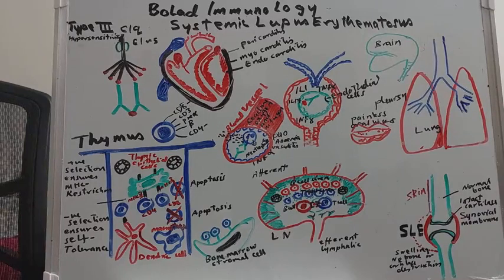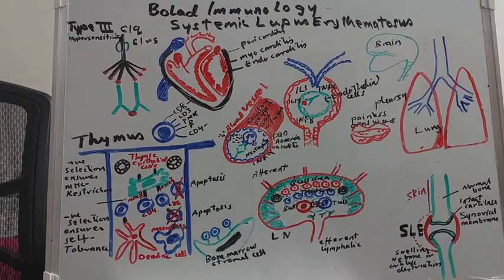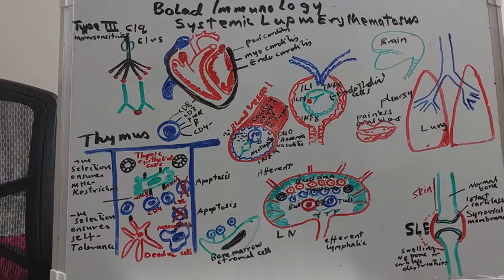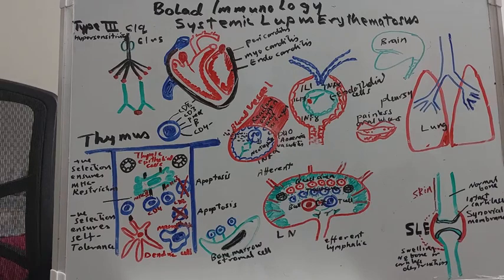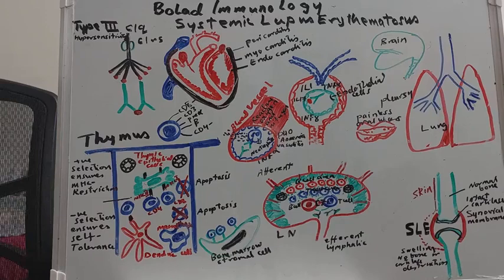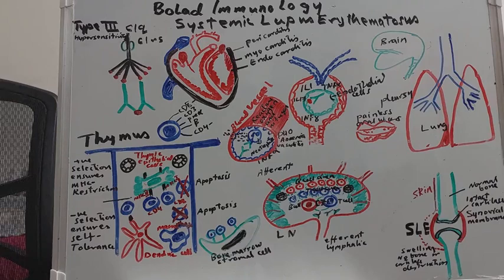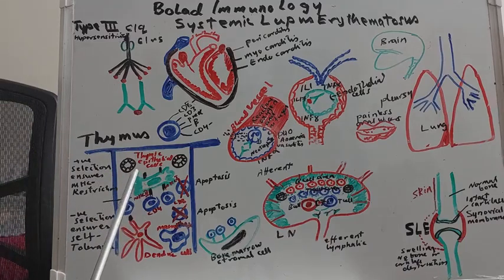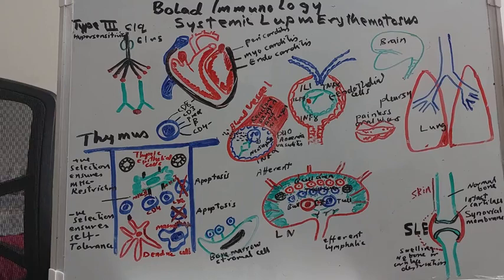Systemic Lupus Erythematosus (SLE)